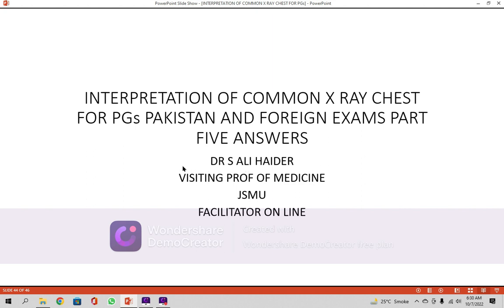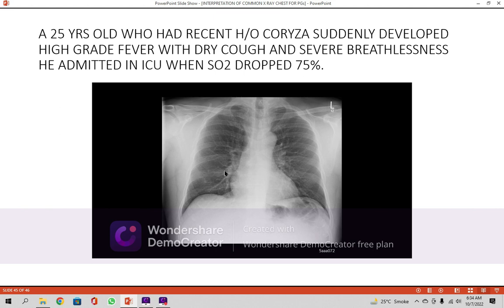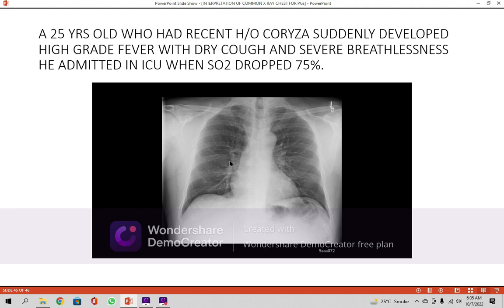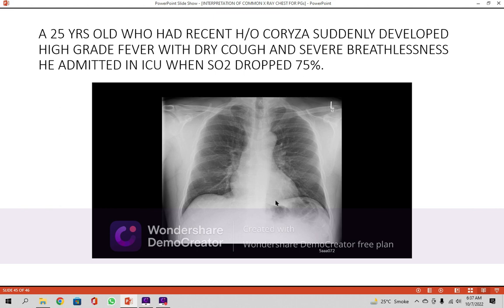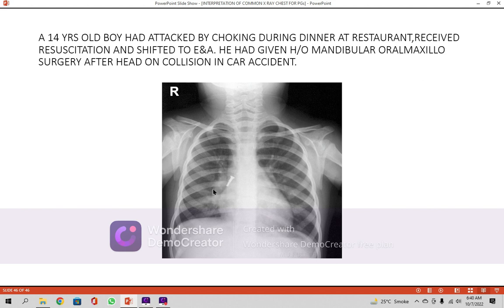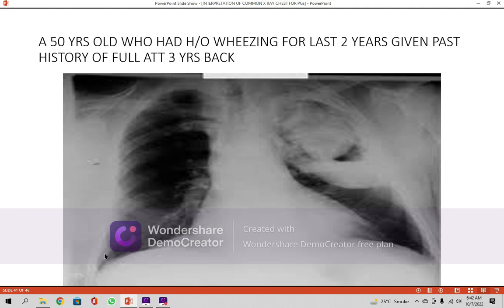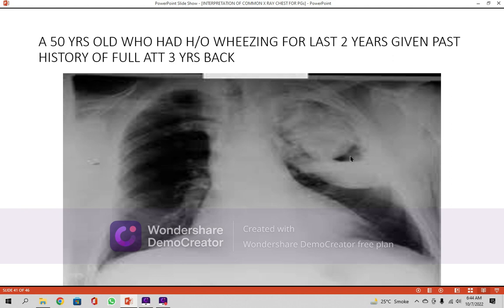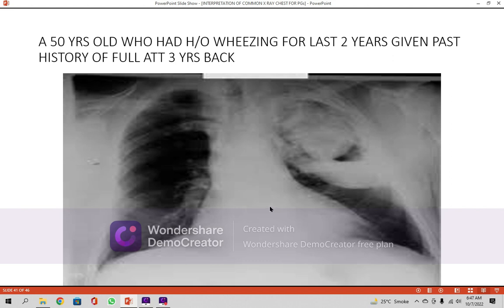ANSWERS QUIZ X RAYS CHEST PART 5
DISCUSSION OF XRAY CHESTS PART 5